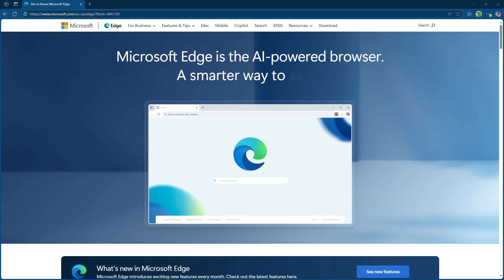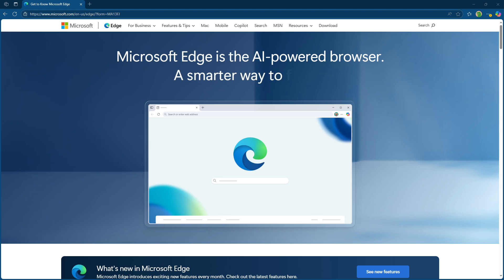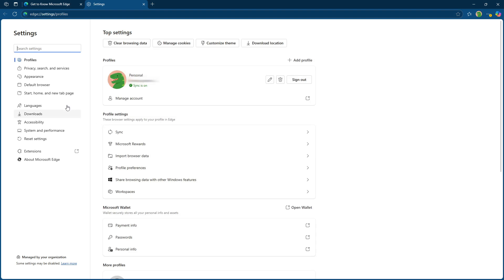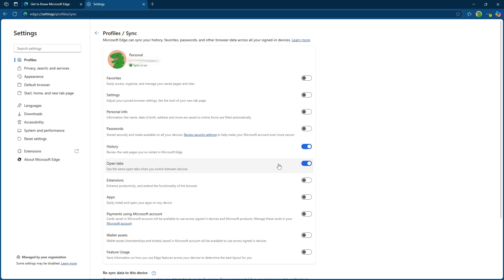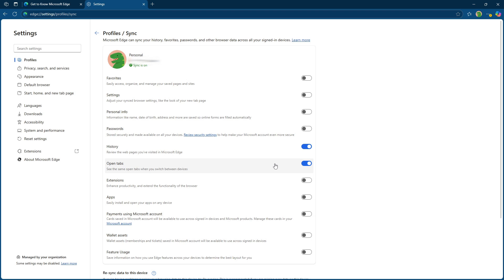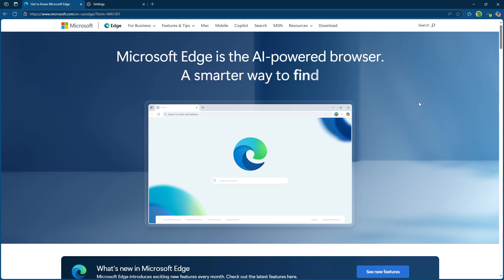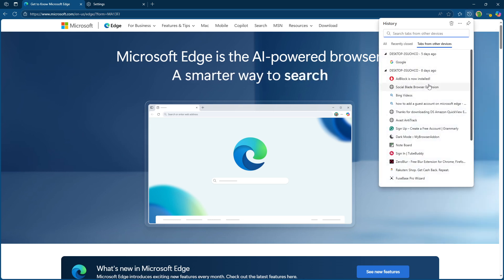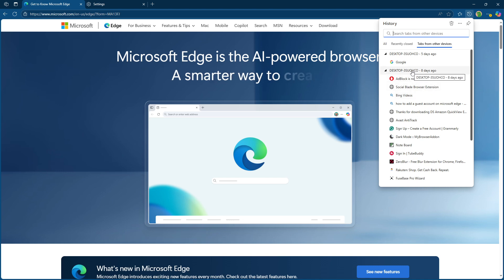How to Sync Microsoft Edge Tabs Across Devices [2025 Full Guide]